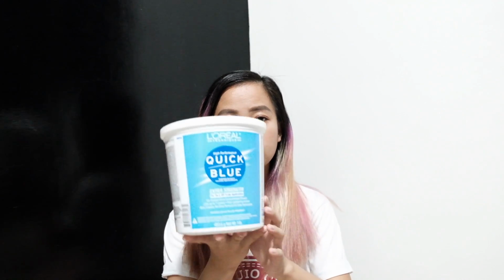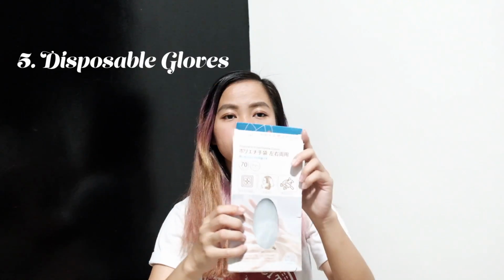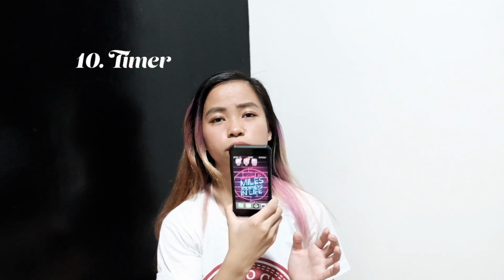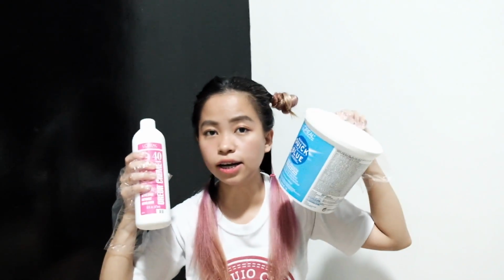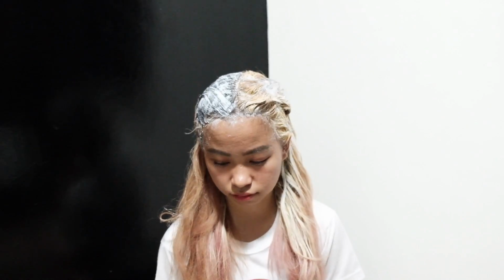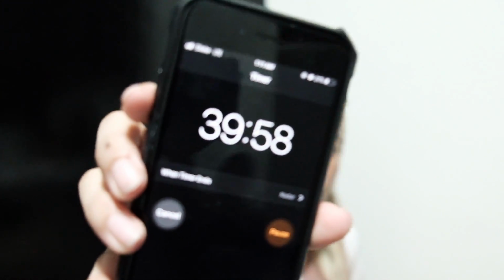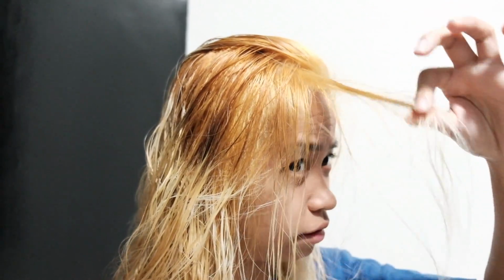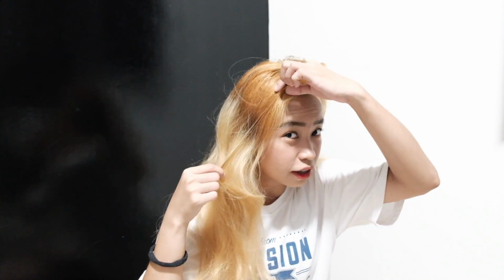I BLEACHED MY HAIR ROOTS AT HOME 2X! | May 2019 | Hair DIY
Hi, hello, mabuhay!
Welcome to MILES JOURNEYS IN LIFE.

Maximise or minimise the volume if needed.

I am Miles Micosa, from Philippines.
This video is about me bleaching my hair roots and using bleach as hair color remover or hair dye remover, I did it twice!

I did bleached my hair before and I did it 3 times!

The products I used:
          L’OREAL OREOR CRÈME 40 VOLUME DEVELOPER
          L’OREAL QUICK BLUE POWDER BLEACH

WANT MORE VIDEOS FROM ME? I MADE PLAYLISTS FOR YOU.

DIY HAIR BLEACHING
HAIR BLEACH
HAIR COLOR REMOVER
HAIR DYE REMOVER
BLEACHED MY ROOTS
BLEACHED MY HAIR TWO TIMES
STEP BY STEP PROCESS OF HAIR BLEACHING AT HOME
MAY 2019 HAIRSTYLE